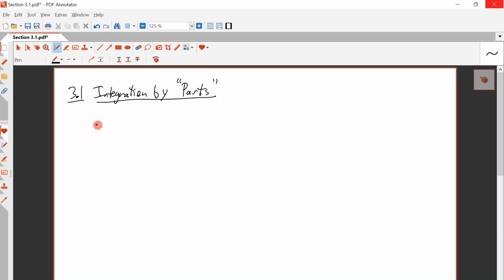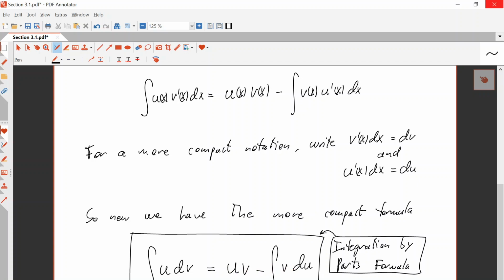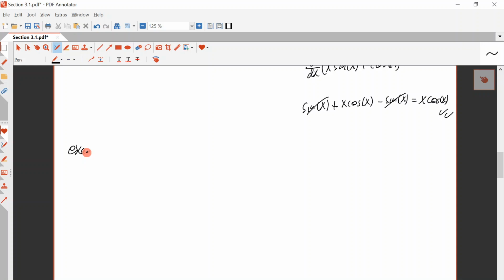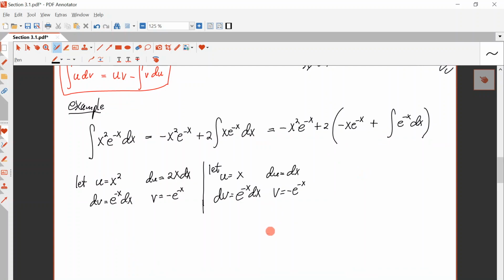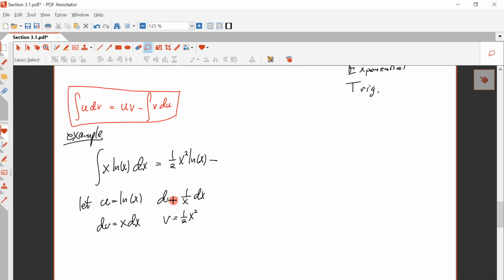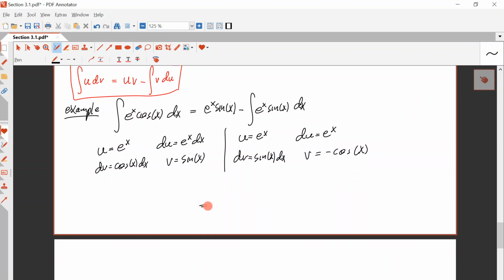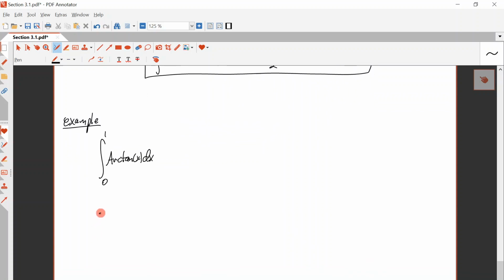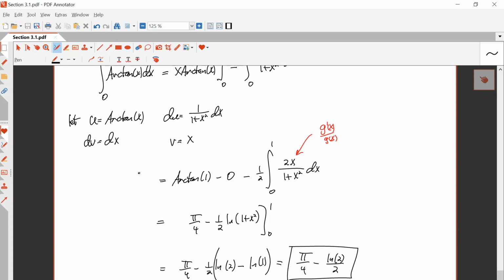Calculus II - Section 3.1